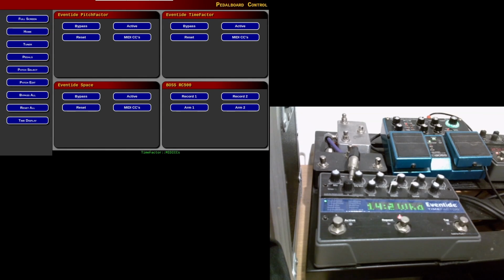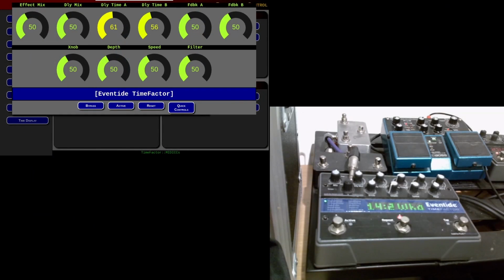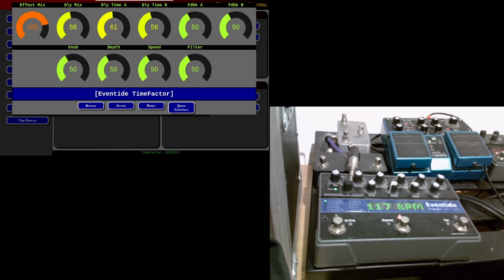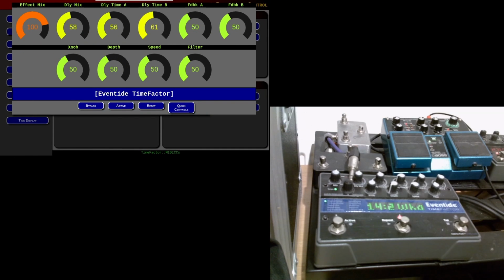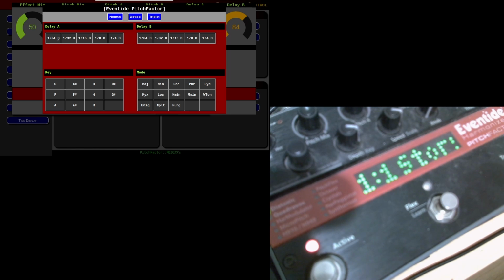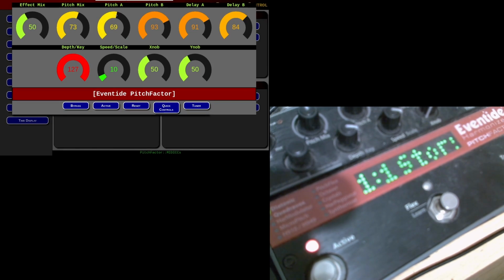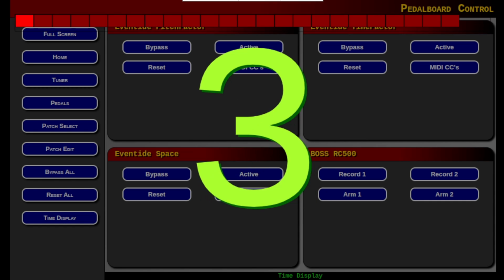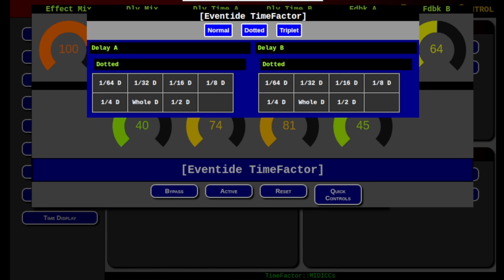WebMIDI Pedalboard Controller Part 4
Now without shakycam!

Continuing development of the Raspberry Pi based pedalboard controller.